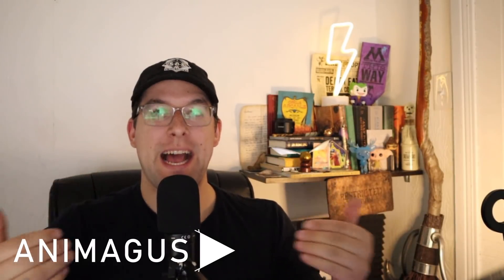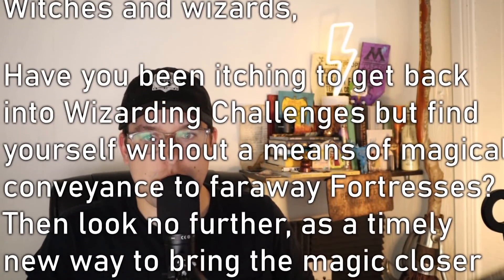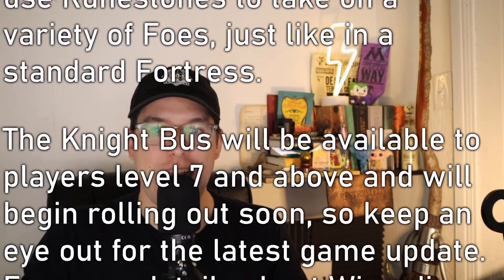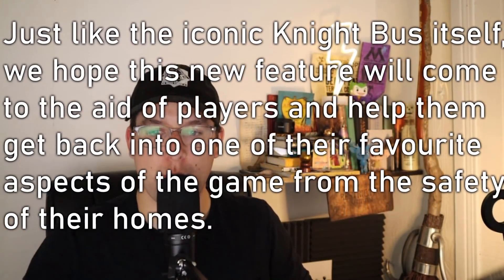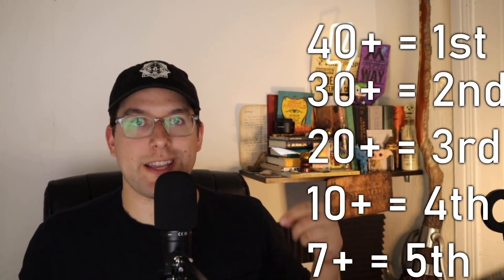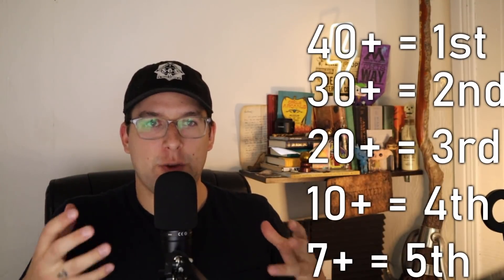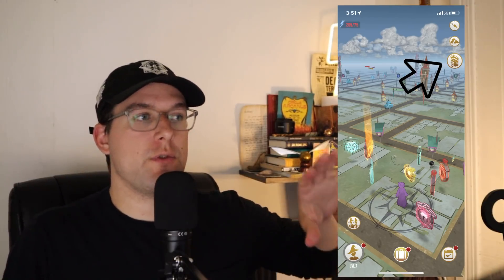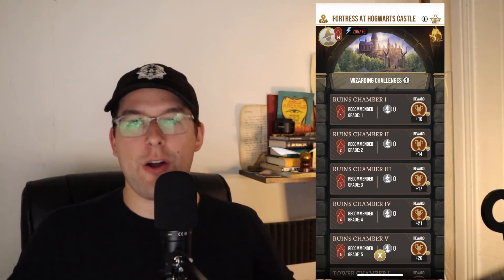How To Play REMOTE FORTRESSES in Wizards Unite!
After an incredible weekend of playing Community Day, Wizards Unite is now dropping info on how to play remote fortresses! The rollout will come in Update 2.12.1. Get all the details here!